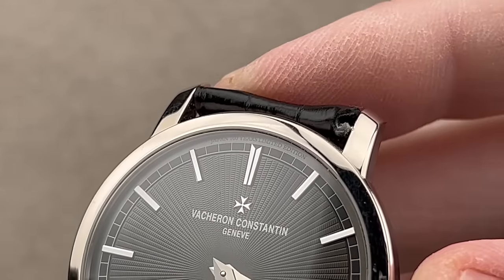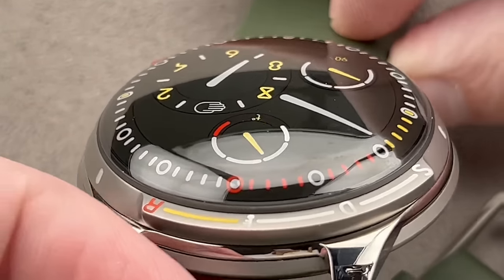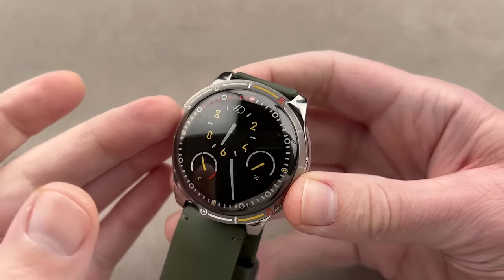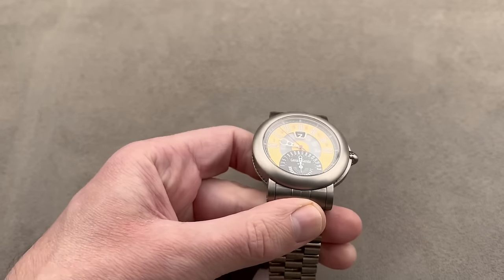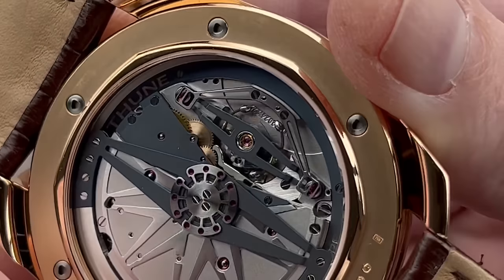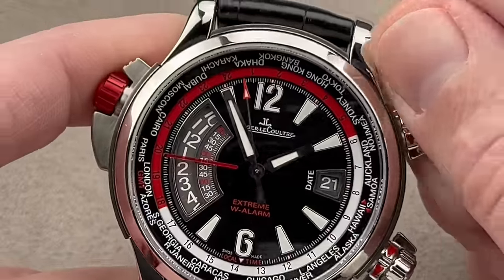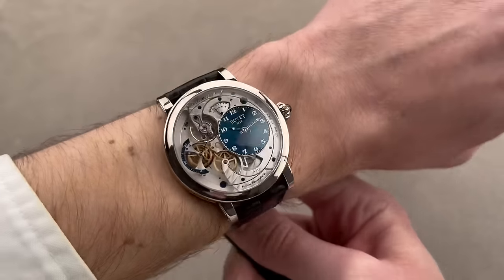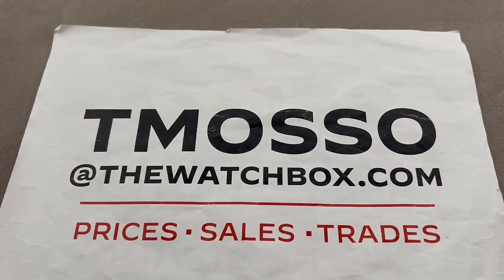Vacheron Constantin Overseas Dual Time -- Reviews and Buying Guide for JLC, Bovet and More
The realm of luxury watches boasts a diverse array of masterpieces, each a testament to the artistry and innovation within haute horology. Vacheron Constantin impresses with the Overseas Dual Time, a travel-friendly marvel in the Overseas collection, while the Fiftysix pays homage to vintage elegance with a modern twist. Celebrating Japan's 100th anniversary, the Vacheron Constantin Patrimony Traditional stands as a symbol of precision and heritage. Ressence's Type 5B captures attention with its futuristic, oil-filled display, exemplifying innovation in dive watches. Gerald Genta's Arena Bi-Retro makes a bold statement with bi-retrograde complications and iconic design.

De Bethune's DB22 showcases avant-garde aesthetics and technical excellence. For globe-trotters, the Jaeger-LeCoultre Master Compressor Extreme World Alarm combines world-time functionality with a practical alarm feature. With its inclined dial, Bovet's Dimier Recital 12 stands out as a complex and artistic timepiece. Finally, the timeless elegance of the Patek Philippe Chronograph underscores the brand's commitment to exceptional watchmaking. Each watch in this collection is a masterpiece, catering to discerning enthusiasts seeking style and substance in their timepieces.

-Vacheron Constantin Overseas Dual Time
-Vacheron Constantin Fiftysix
-Vacheron Constantin Patrimony Traditional "Japan 100th Anniversary"
-Ressence Type 5B
-Gerald Genta Arena Bi-Retro
-De Bethune DB22
-Jaeger-LeCoultre Master Compressor Extreme World Alarm
-Bovet Dimier Recital 12
-Patek Philippe Chronograph